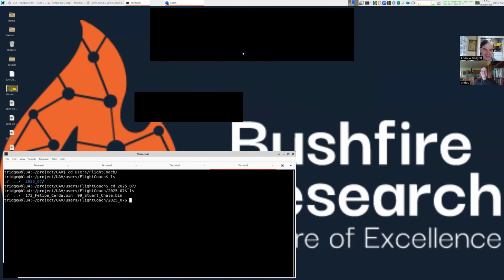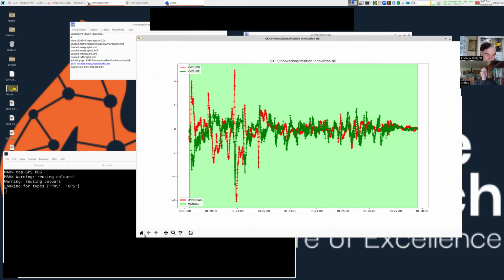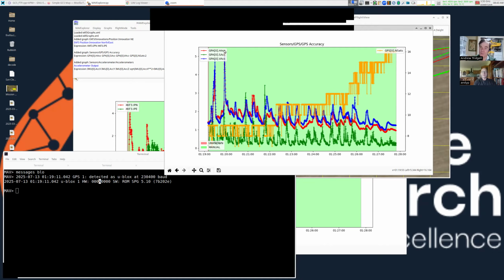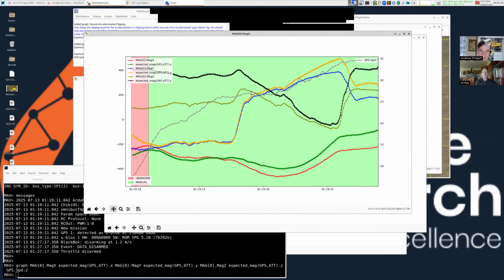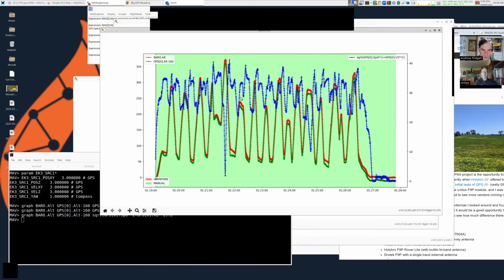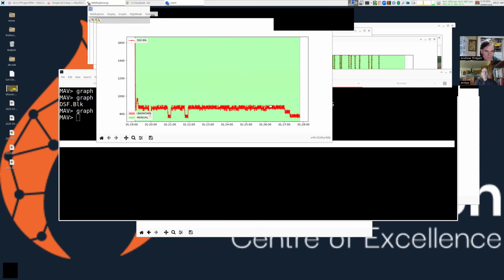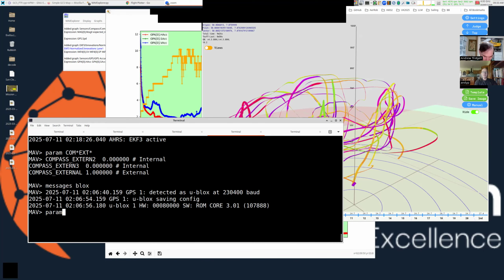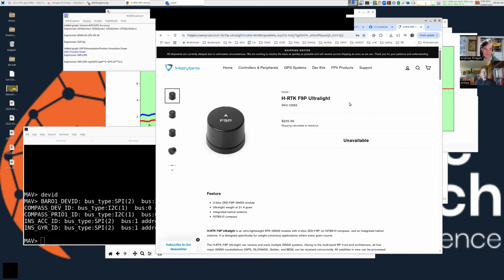FlightCoach Log Analysis - why the glitches?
This dives into a couple of logs where users of FlightCoach have experienced glitches in the position display.
It looks at ArduPilot settings that may help reducing the glitches in the ribbon, and ways to improve the physical setup of the flight controller